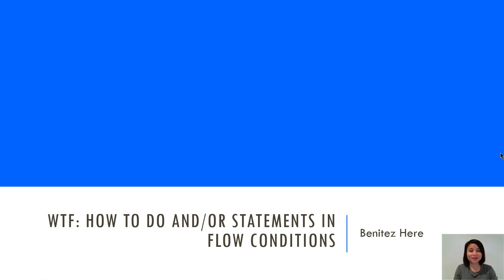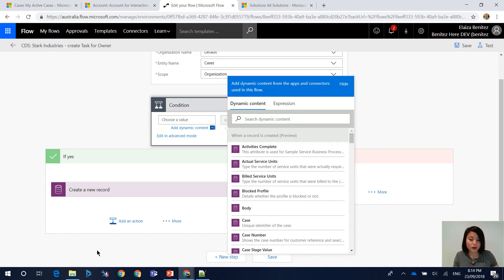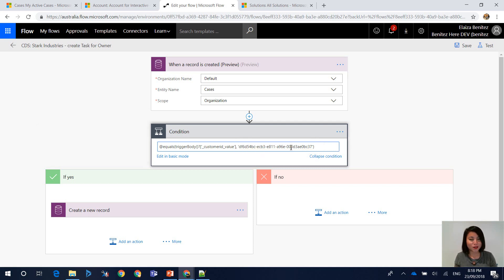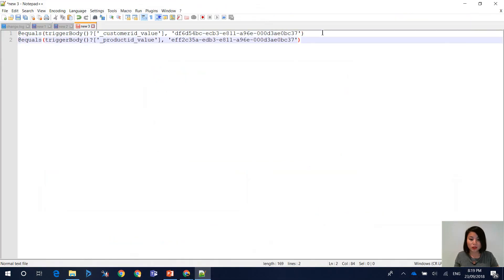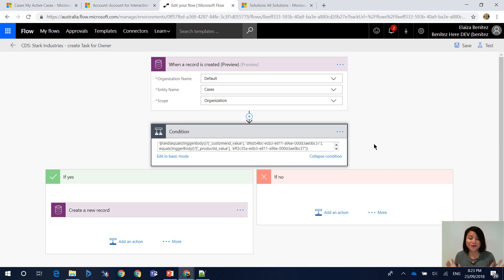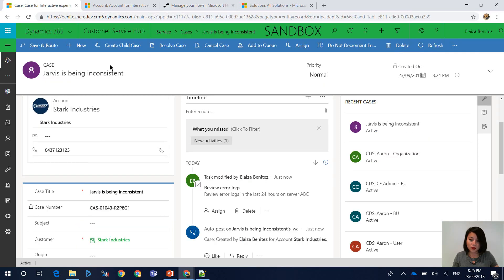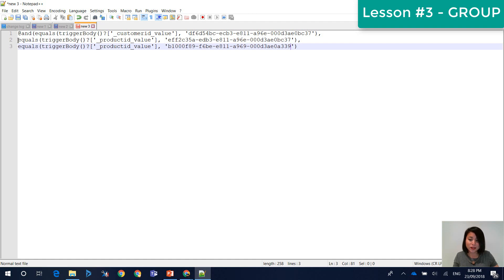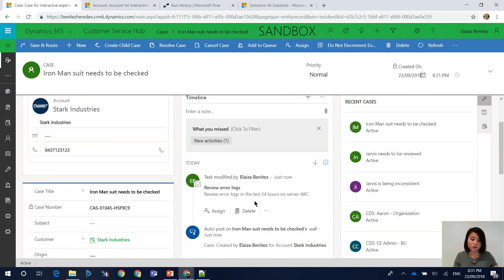And Or Statements in Flow conditions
In this WTF episode I show you how to replicate Dynamics 365 AND OR statements in Flow.

7.09 - AND
12.00 - OR
12.53 - GROUP